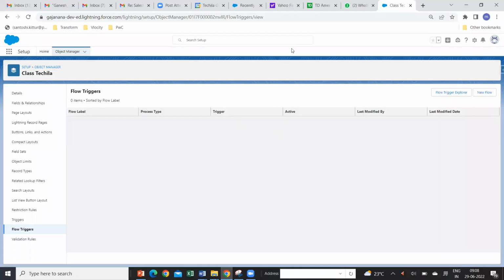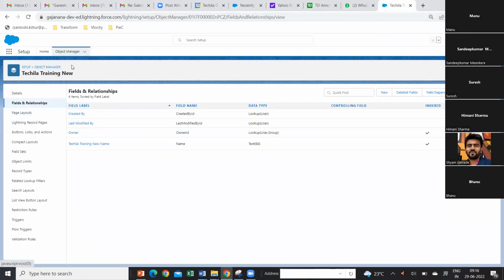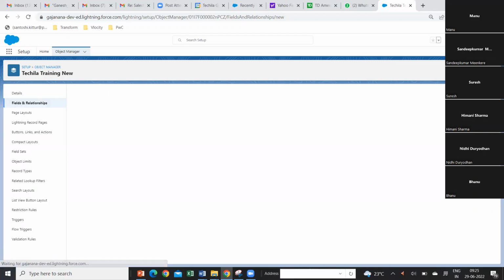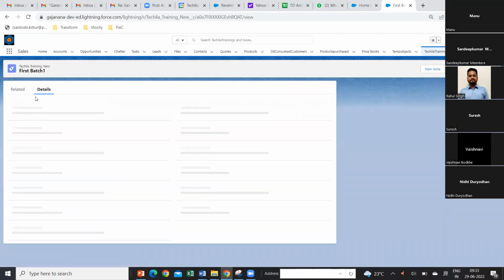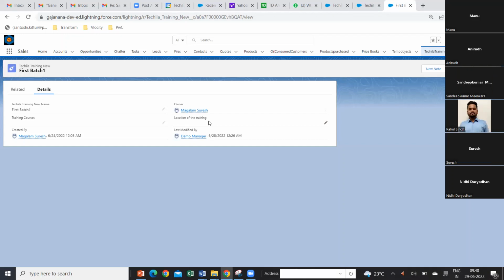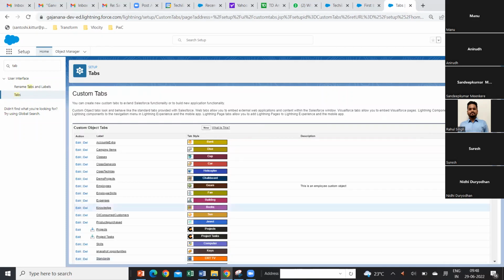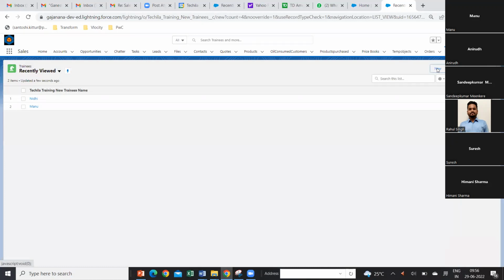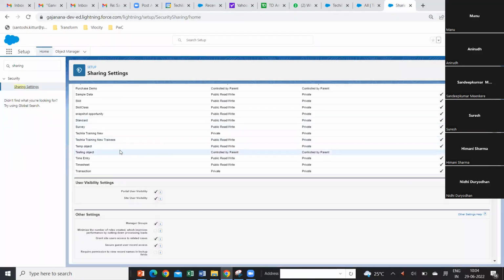Salesforce Administrator Training Online - 06 | Data Modeling Concepts @salesforce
Our video is about Salesforce Administrator Training Online subject valuable information but we also try to cover the following subjects:
-salesforce admin
-salesforce training